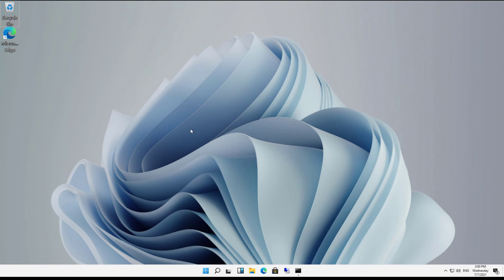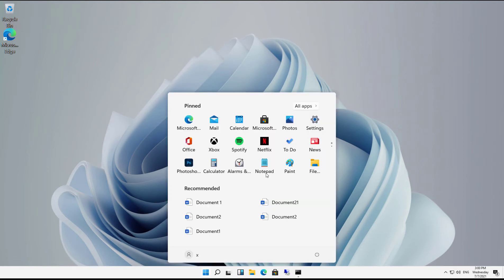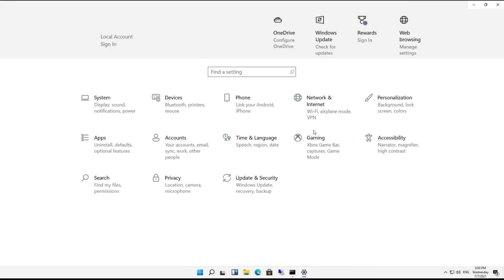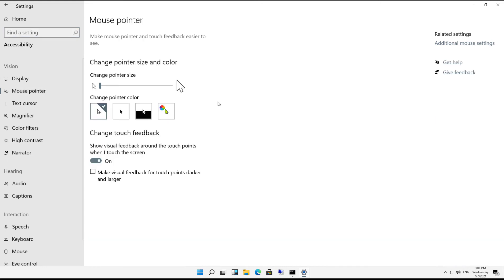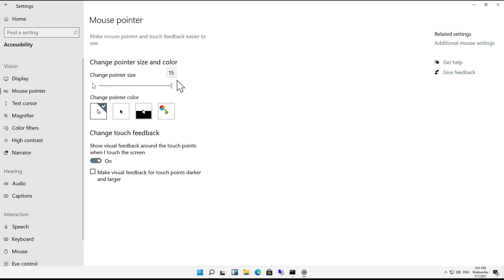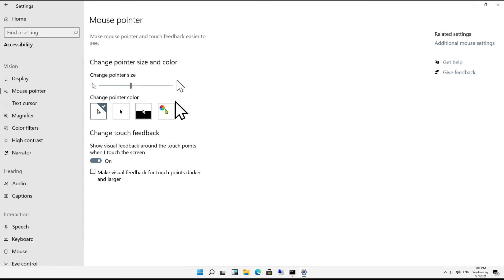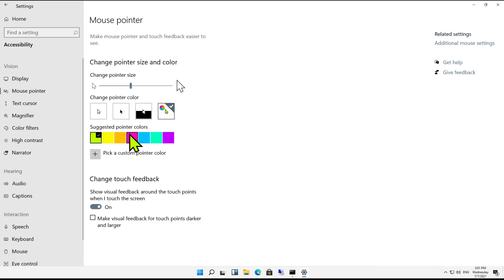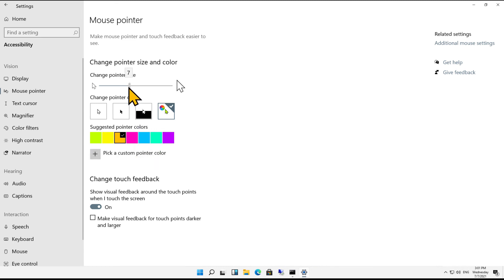How to change the mouse cursor size and color in Windows 11 Accessibility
Professor Robert McMillen shows you how to change the mouse cursor size and color in Windows 11 Accessibility. This will make it much easier to see for those with vision issues.